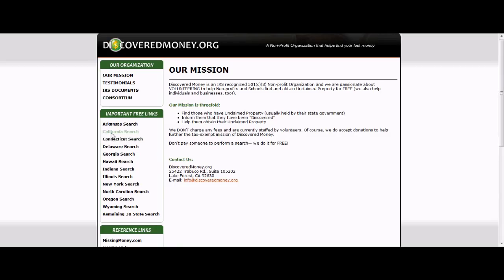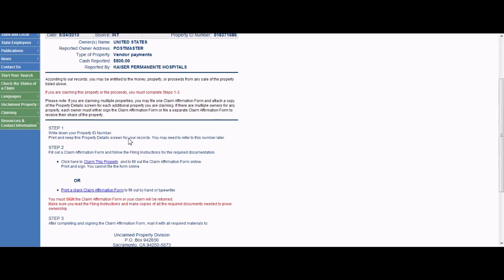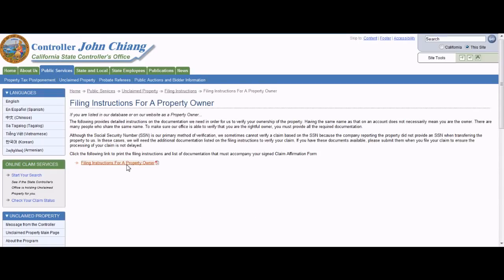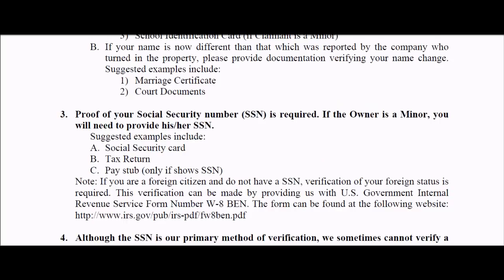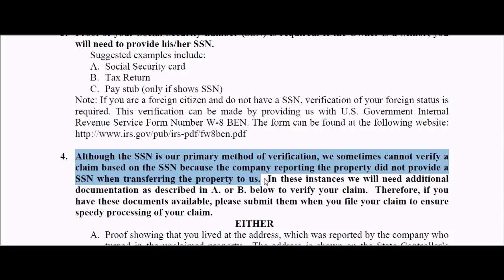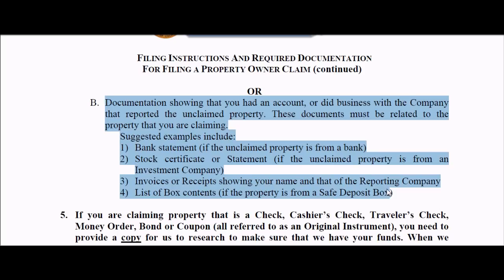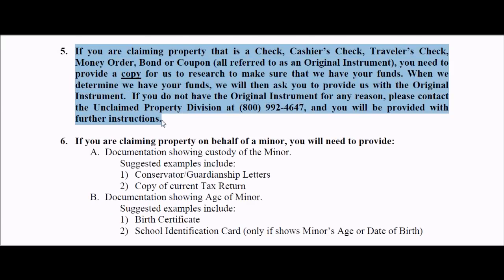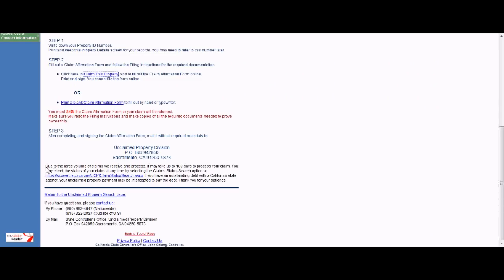Part 5, How to obtain Unclaimed Property for free from Discovered Money, nonprofit org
Learn how to obtain your Unclaimed Property for free.  This video is part five of Discovered Moneys five part series.  Once you have found your Unclaimed Property, this final segment discusses how state Unclaimed Property websites usually have either directions or claim forms with specific information to complete. Using California Unclaimed Property as an example, once the claim form is complete, additional documentation is required like a copy of identification (drivers license, passport, state ID) AND proof of your social security number (social security card, tax return, pay stub). Your claim form may need to be notarized if greater than $1,000, a security (like stocks or bonds) or if it represents contents of a Safe Deposit Box.  Other specific documentation is necessary for special circumstances.  Finally, Californias Unclaimed Property website states, "DUE TO THE LARGE VOLUME OF CLAIMS WE RECEIVE AND PROCESS, IT MAY TAKE UP TO 180 DAYS TO PROCESS YOUR CLAIM" - good luck!